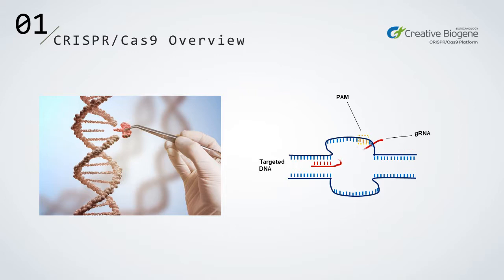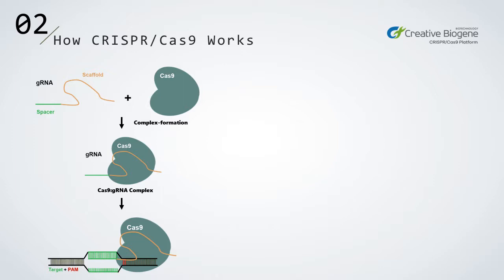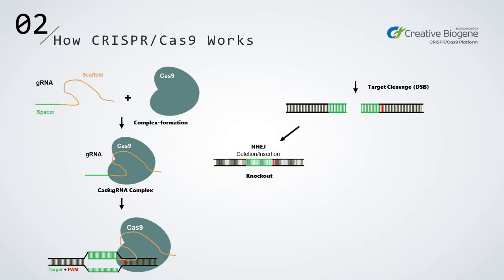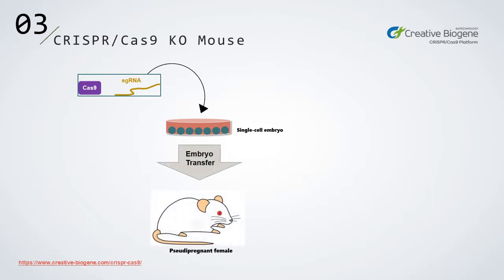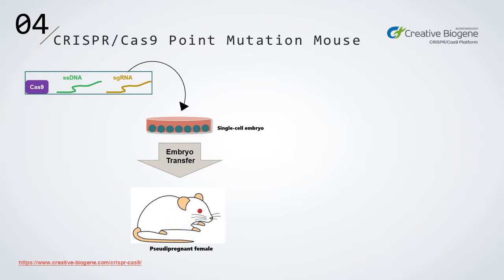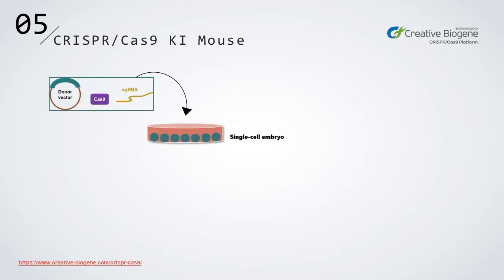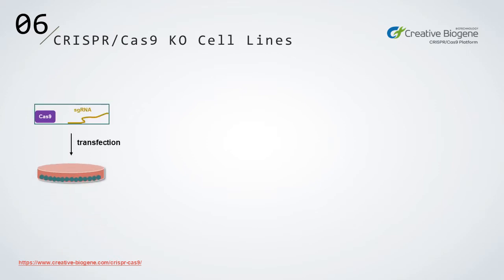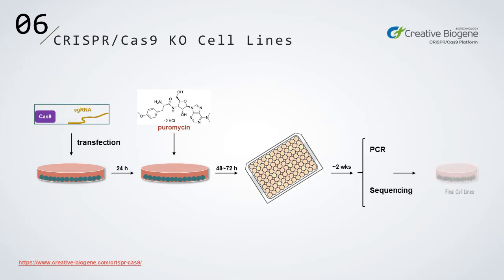CRISPR Cas9 Metods and Models